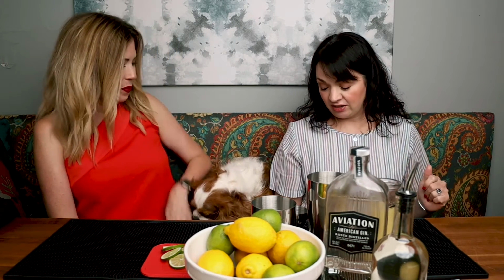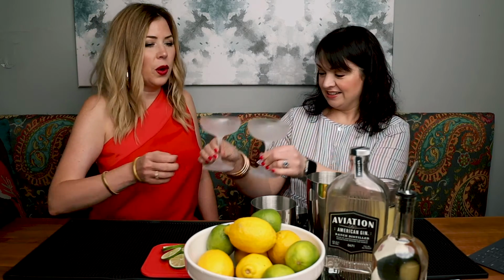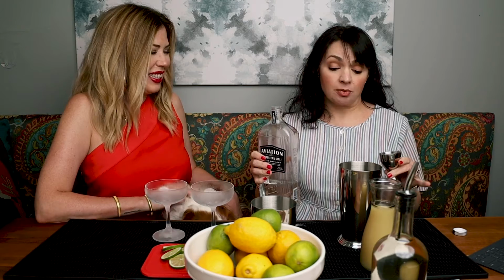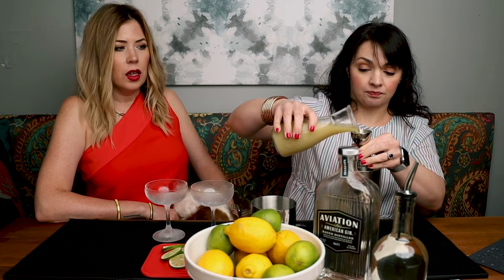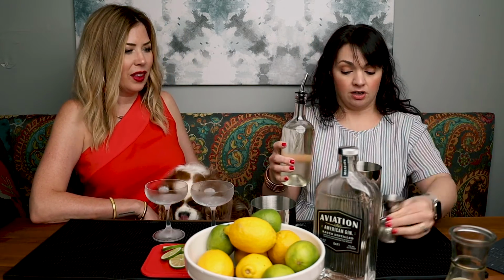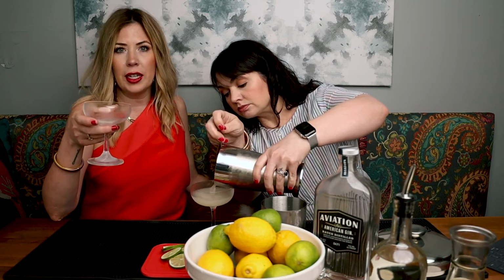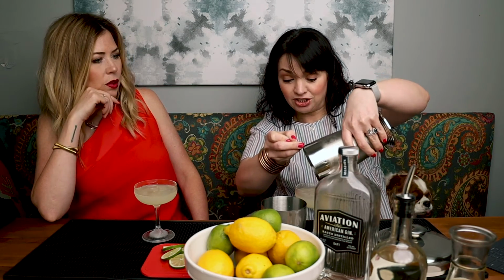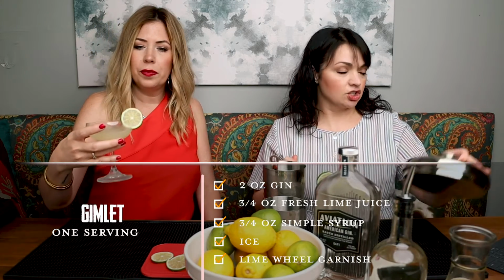Conversation Cocktails + Connections with Mandy Richardson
Mandy Richardson is the publisher of Soriee and Little Rock Family magazines. She joins Amy and Emily after they mix up a gimlet cocktail and they all discuss what Soiree has on the horizon, how they are all handling the quarantine and fall fashion trends, of course. Enjoy! Listen wherever you like to listen to podcasts. And DM if you’d like to join as a guest on the show or if you have any creative cocktail recipes we should try!